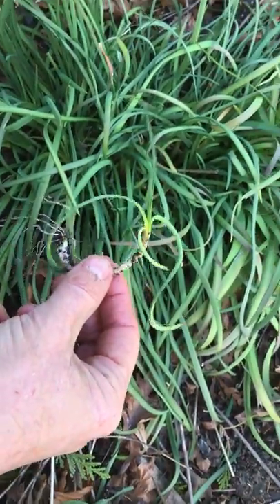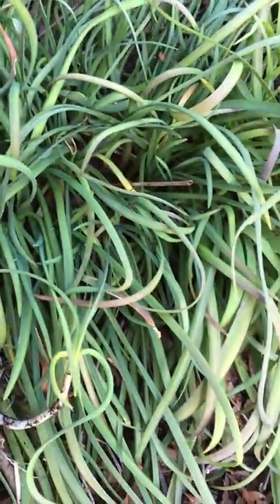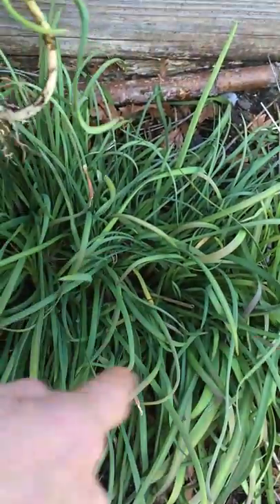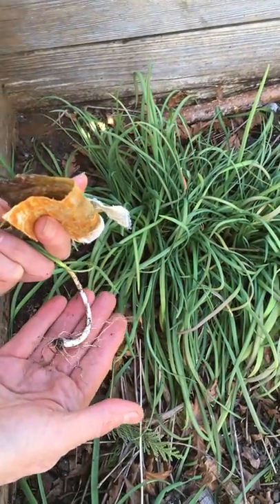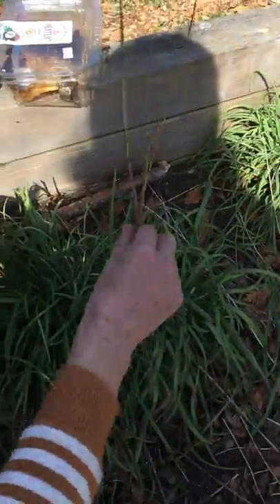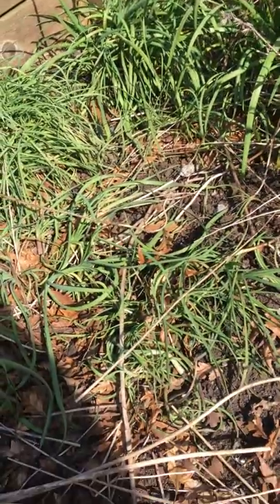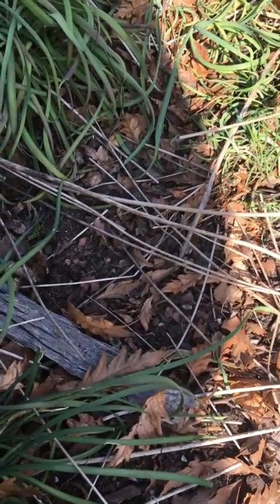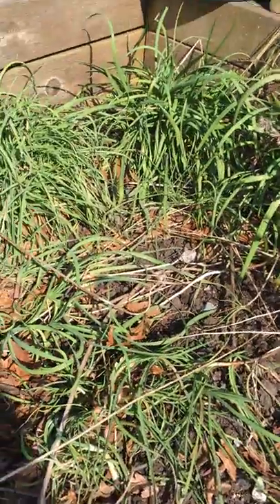Nodding Onion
Short video on Nodding Onion,  a medicinal and edible plant, native to North America.